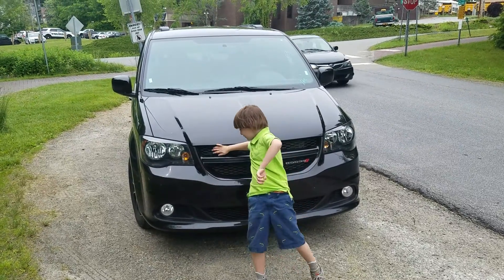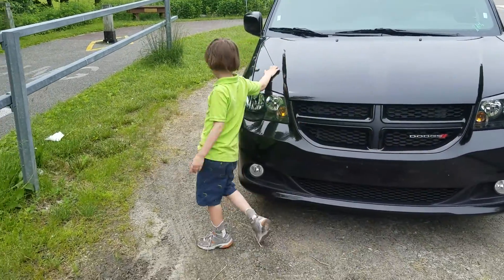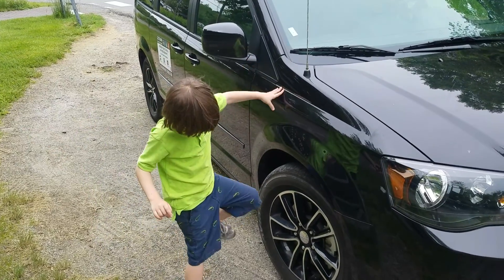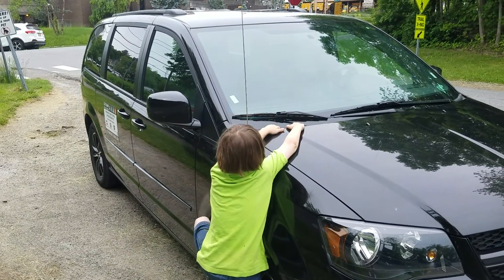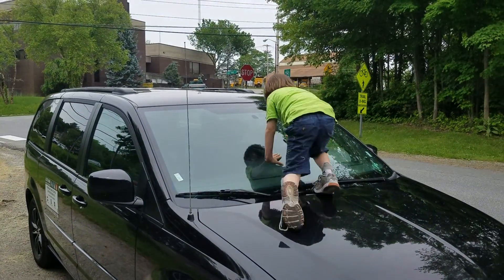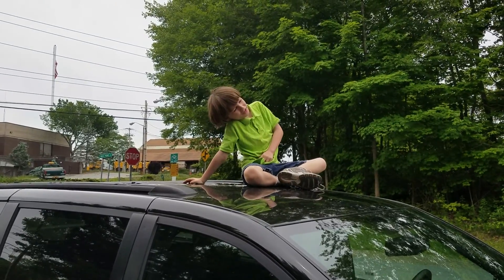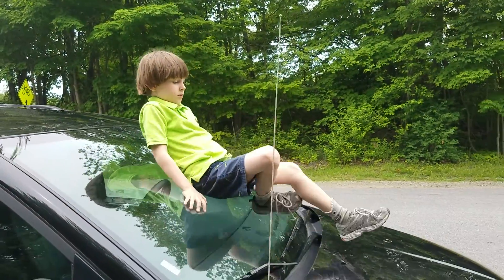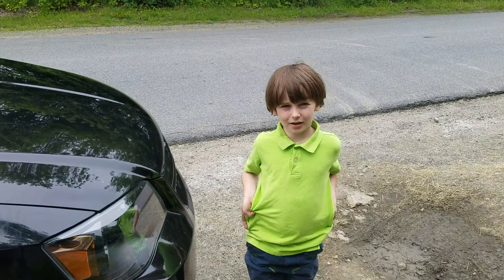How to climb on top of a car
Henry explains how to climb on top of a car